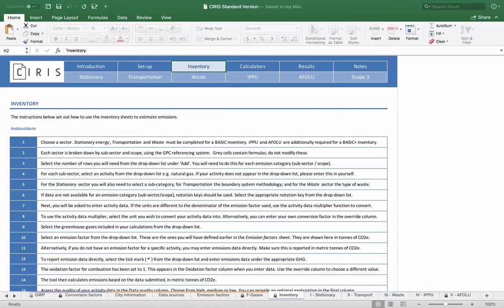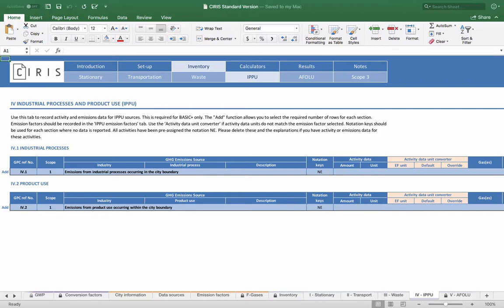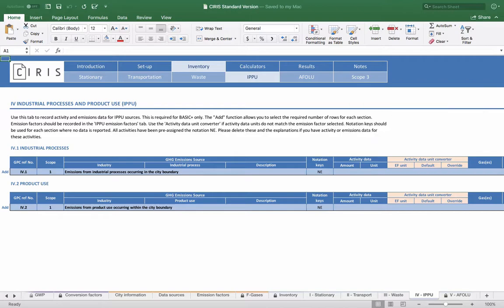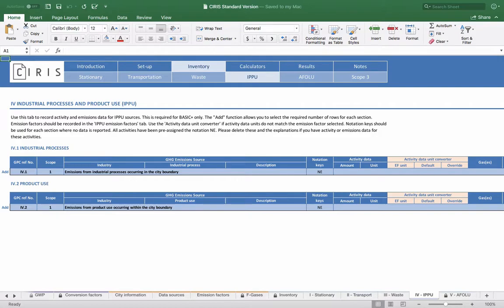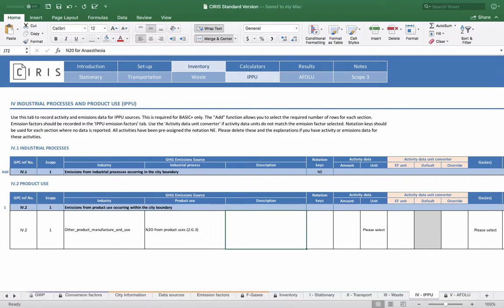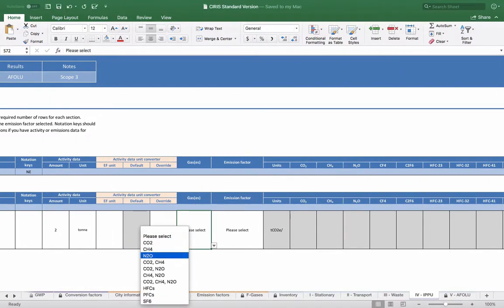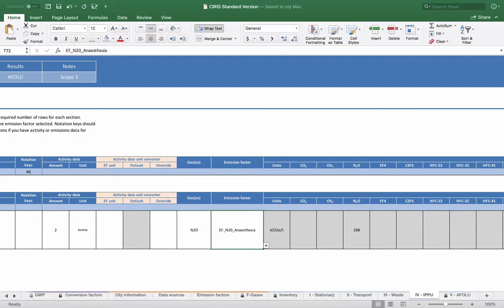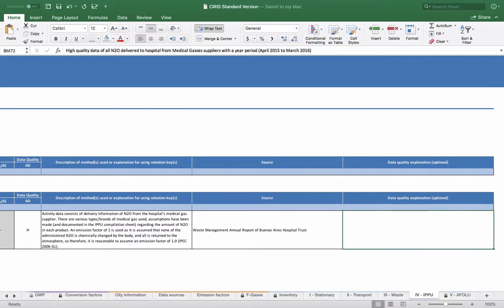City Inventory Reporting and Information System (CIRIS): Reporting on IPPU